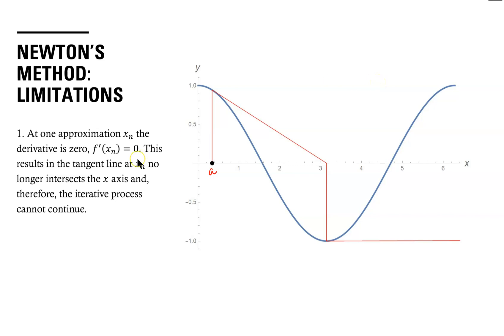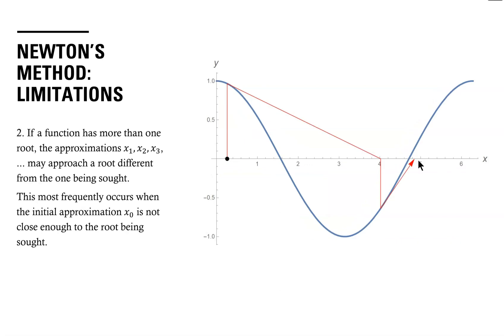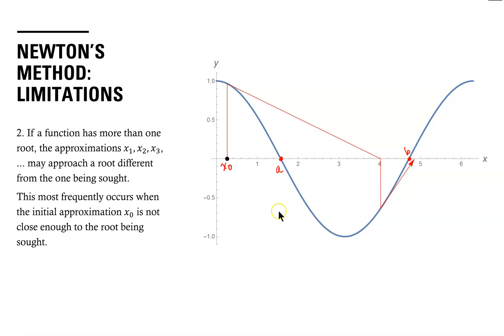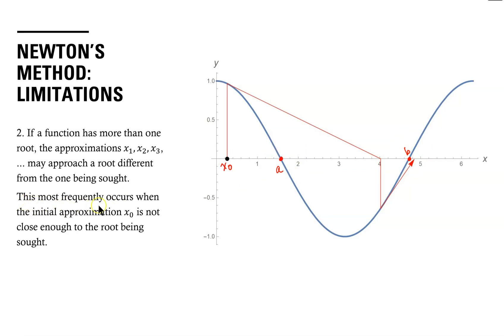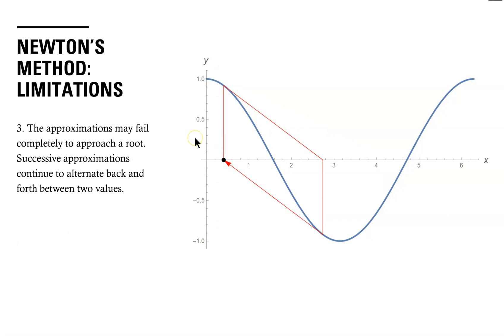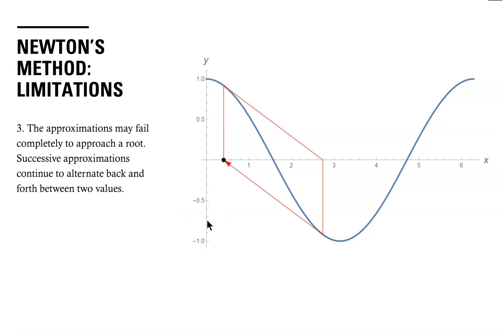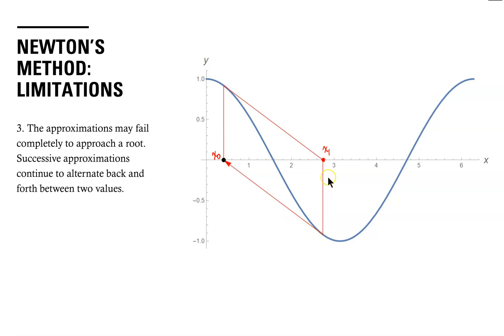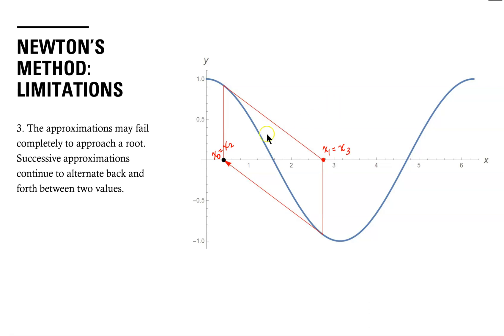Newton's Method: Limitations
This video contains examples of the limitations of Newton's method.